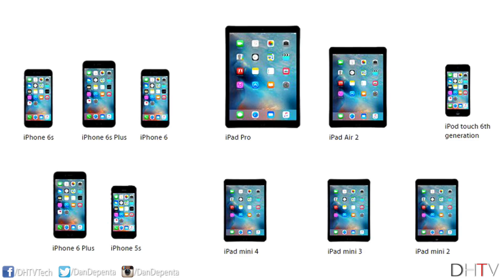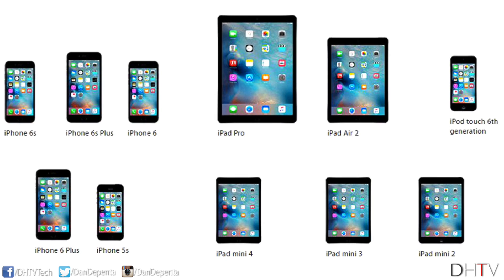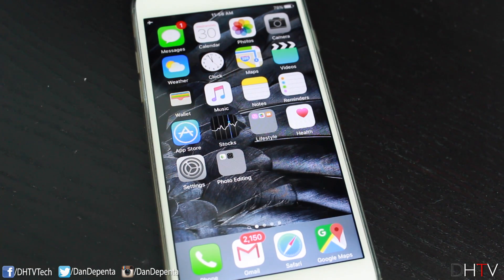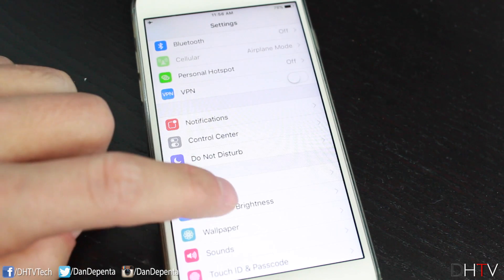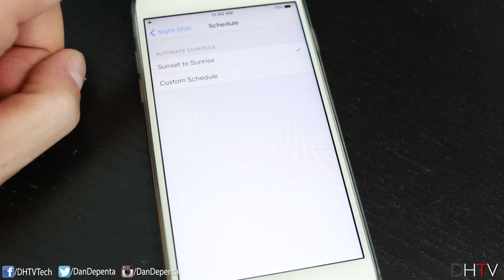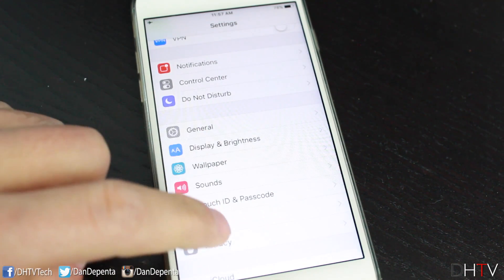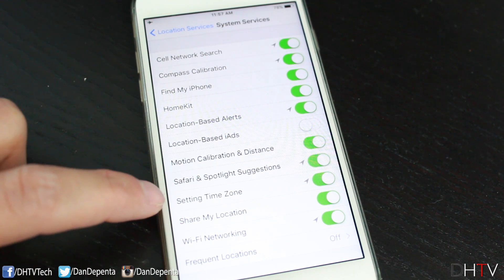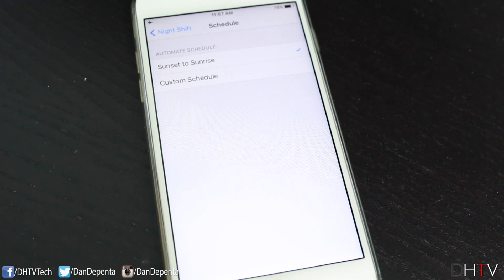iOS 9.3 - I Don't Have Night Shift, Sunset/Sunrise - iPhone, iPad & iPod Touch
Here are some iOS 9.3 bug fixes you can use to get the night shift sunset sunrise feature, understand why you don't have night shift and to fix the hyperlink issue.